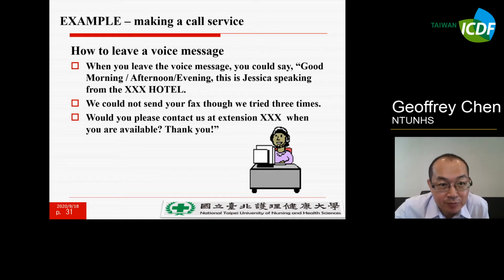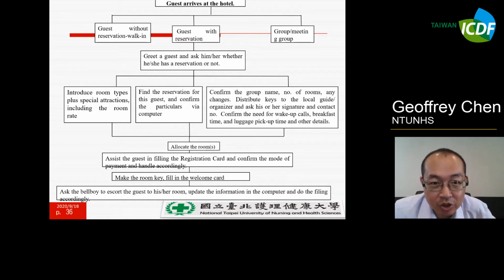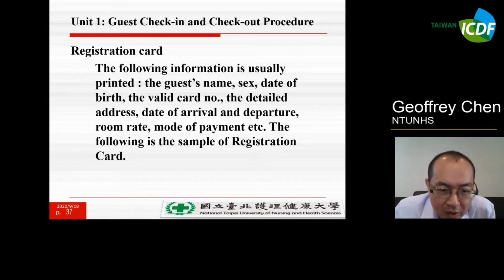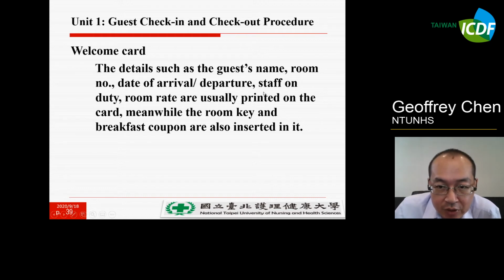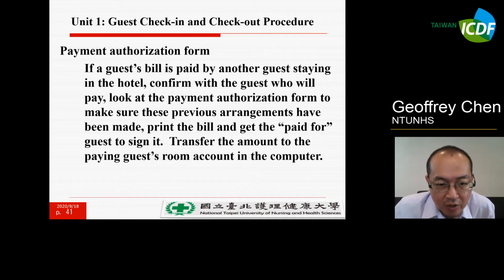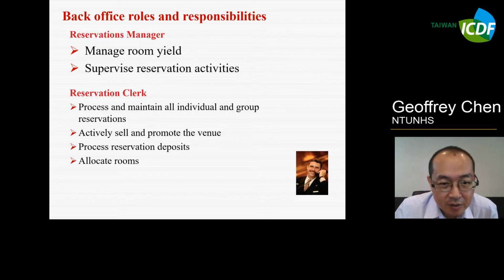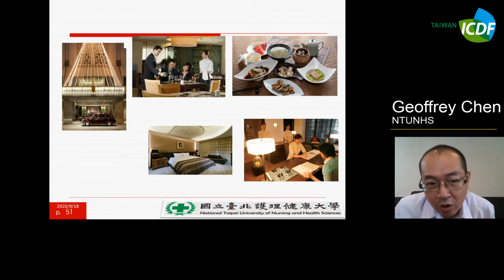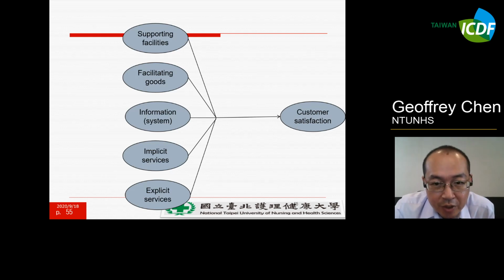15.4 Hotel Operations & Customer service management- Factors Affecting the Hospitality Industry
In this video, we will disscuss several factors affecting the hospitality industry.

Lecturer：Dr. Kuan-Yang Chen